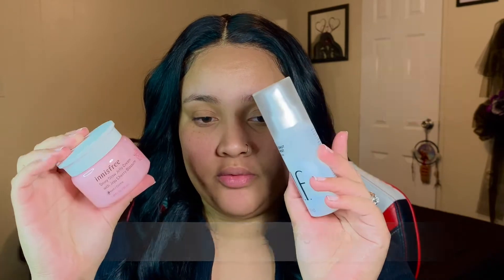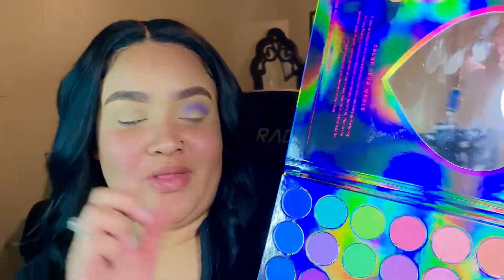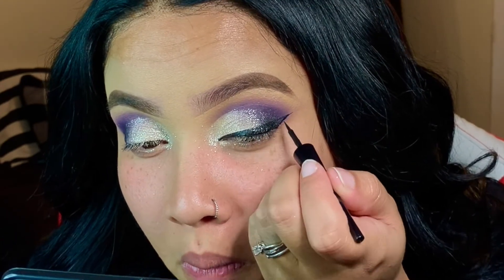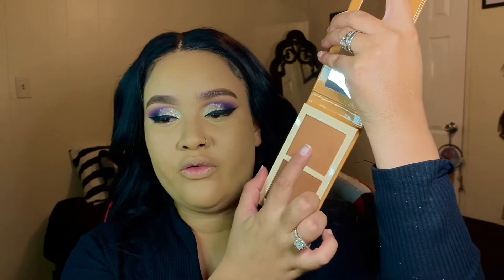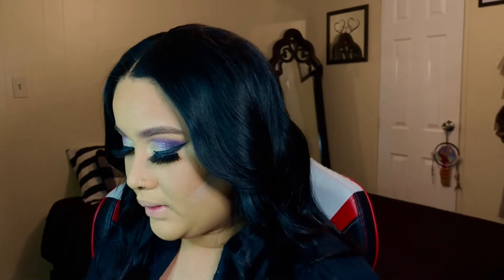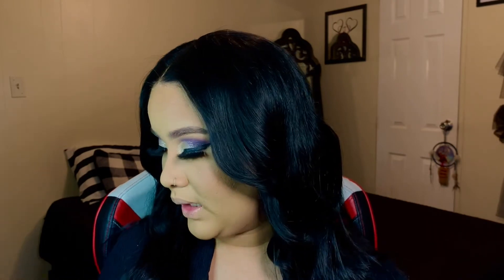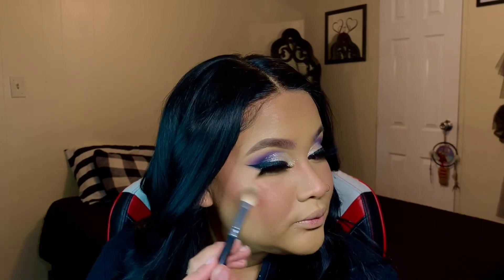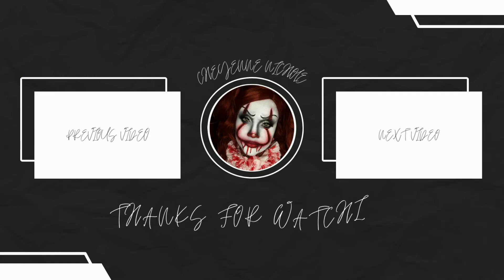How To: Date Night Glam Look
Products Used:
Dewy Glow Jelly Cream
with Jeju Cherry Blossom
$25 Sephora

NYX
PROFESSIONAL
MAKEUP
TAME&FRAME
TINTED BROW POMADE
Chocolate
$7.50

e.l.f
DEWY COCONUT
SETTING MIST
LONG LASTING

MORPHE × AVANI GREGG FOR THE BEBS

wet and wild® megaliner®
Black

Essence
Lash Princess False Lash Effect Mascara

Aesthetica Beauty Sponge

KVD - Good Apple Skin-Perfecting Hydrating Foundation Balm
Tan 057

KimChi CHIC - PUFF PUFF› PASS
03 Translucent
$18

TAILOR COLLECTION:
BLUSH DUO - 04 CHEEKY

Juvia’s Place
Bronzed Duo
$18 Tan

Juvia’s Place The Heroine Glow Highlighter I
MORPHE
JUMBO CONTINUOUS SETTING MIST

NYX Professional Makeup
Slim Lip Pencil Creamy Long-Lasting Lip Liner
Brown
Butter Gloss
Cinnamon Roll

MORPHE X LISA FRANK 35B BY LISA
FRANK ARTISTRY PALETTE - ZOOMER &
ZORBIT™M